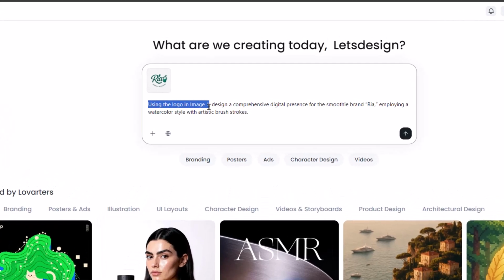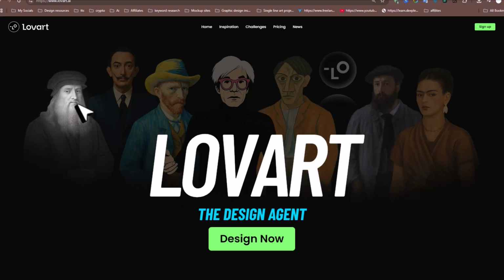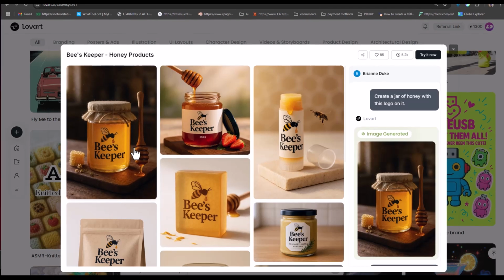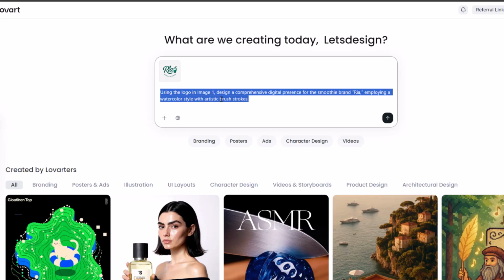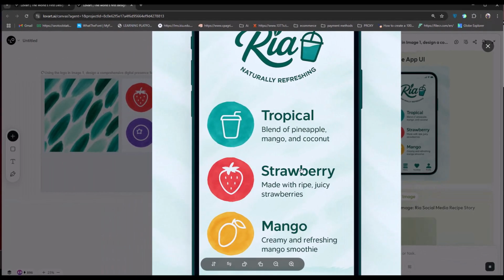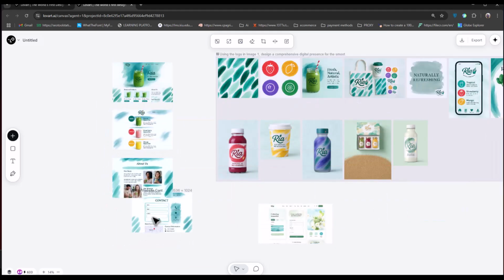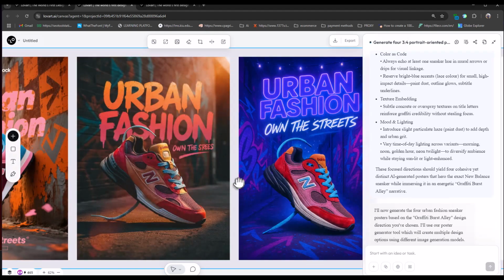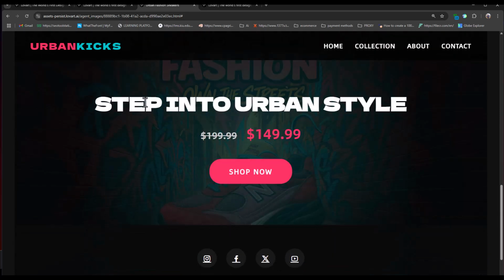I asked Ai to design a full brand identity and results are crazy | Lovart AI tutorial.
Welcome to the future of design! Ever wanted to create a full brand identity, logo, marketing materials and even animations—all from a single text prompt? Meet "Lovart", the world’s first AI design agent that acts like your personal creative team.

full brand identity, lovart all in one design agent, Ai design agent, lovart, ai tool for graphic design,  The World's First AI Design Agent, graphic design, logo design, ai tool, best ai tool